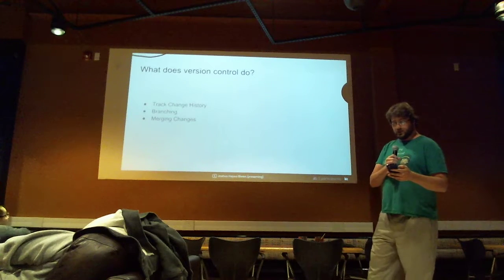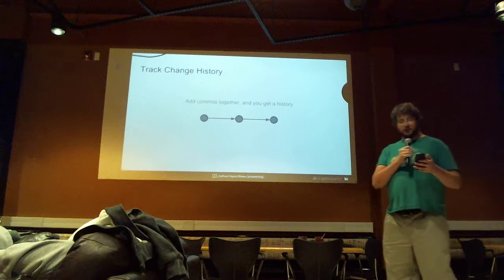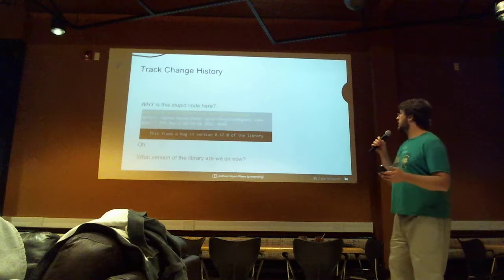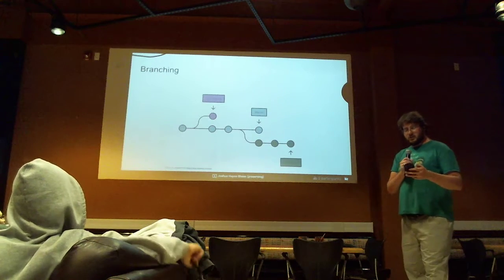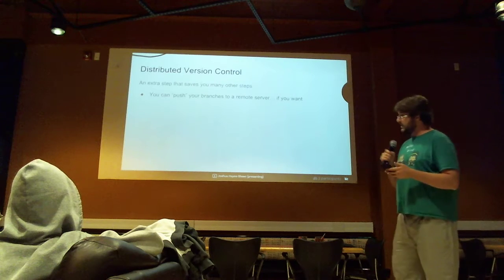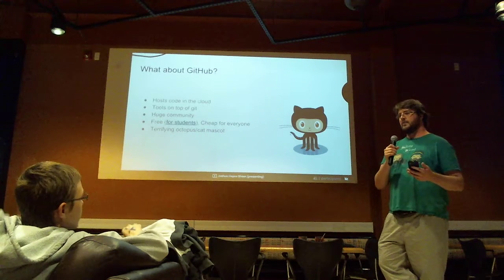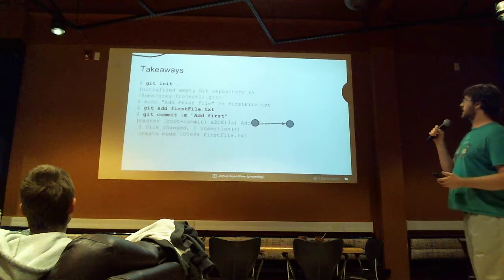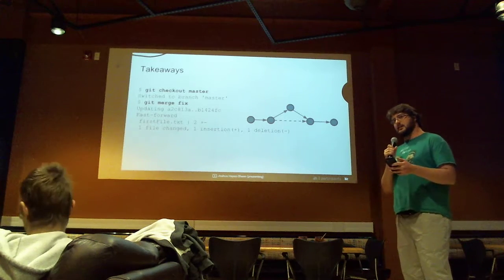Version Control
Josh Hayes-Sheen's presentation on using git as version control.